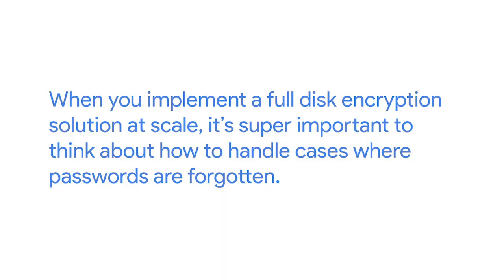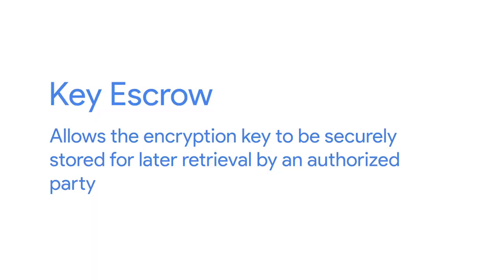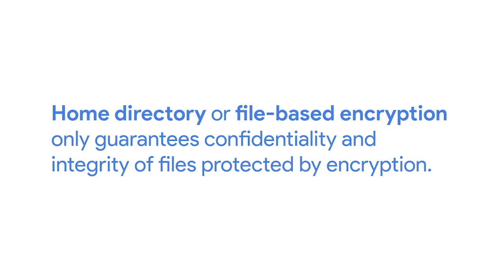6 Шифрование диска